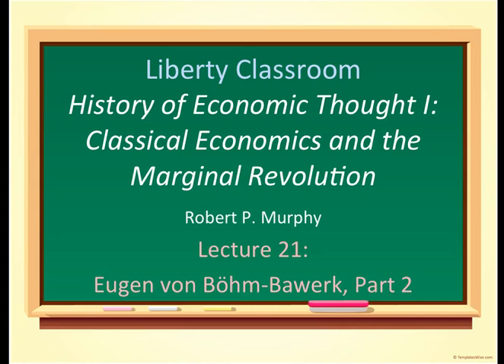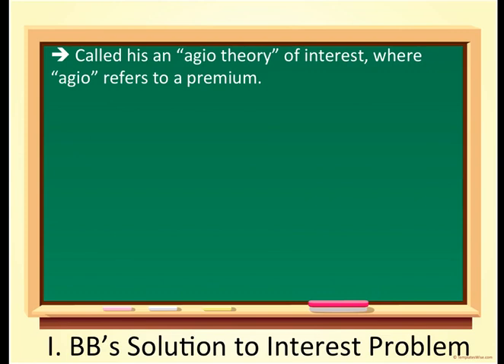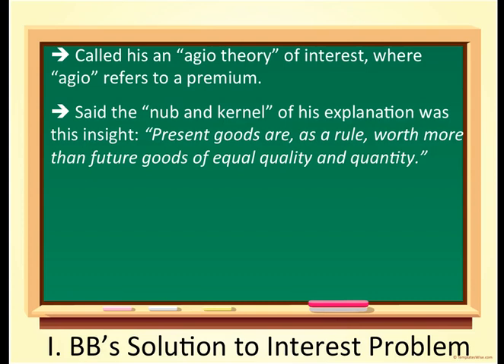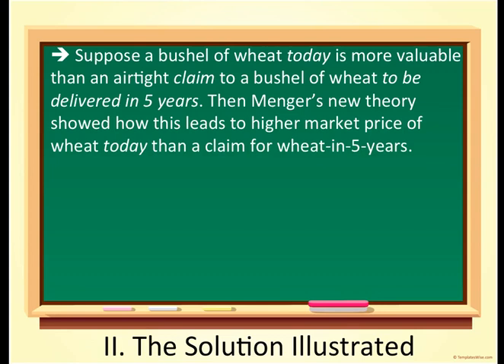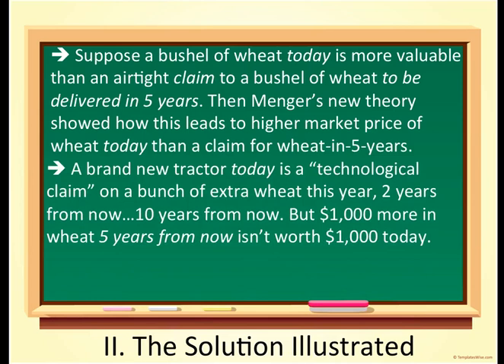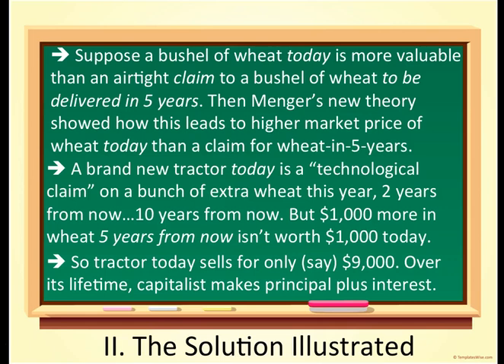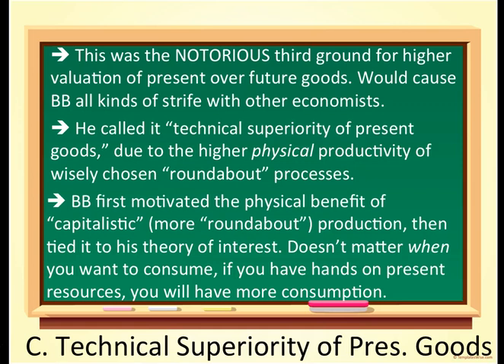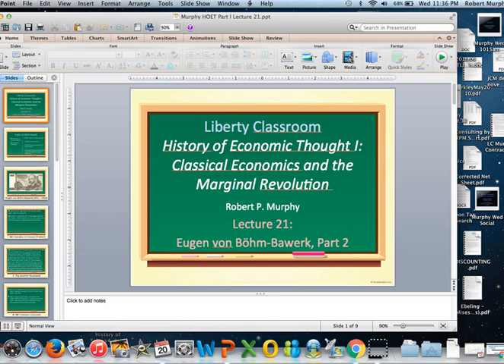21 eugen von boÌ%88hm bawerk part 2